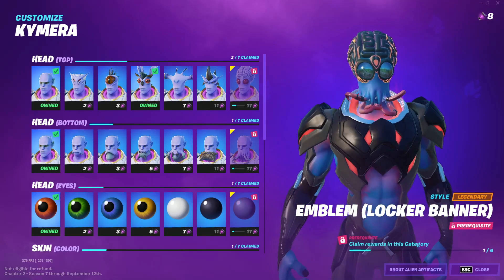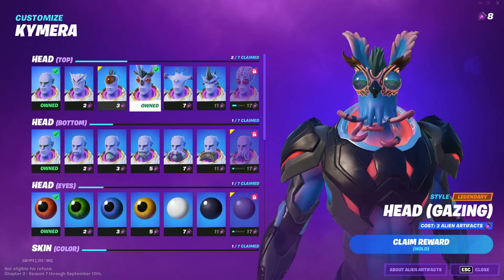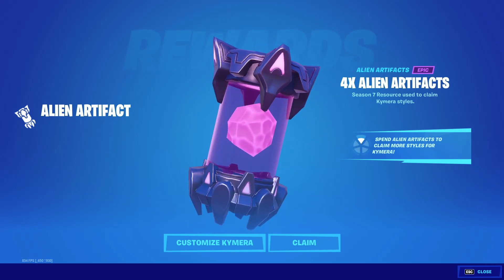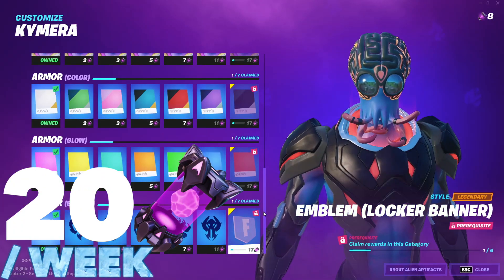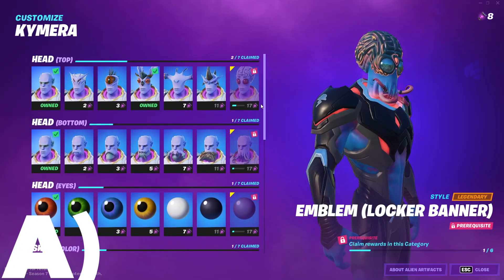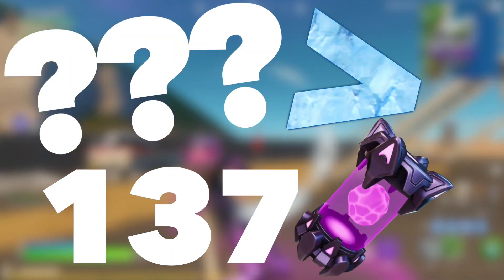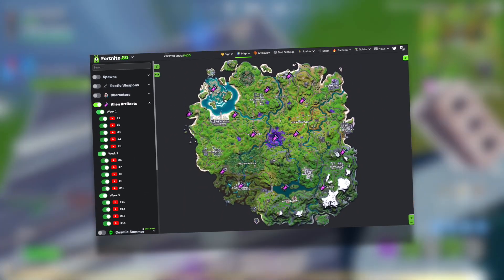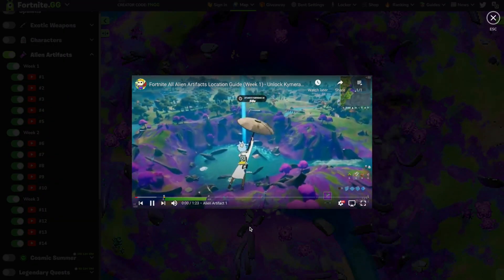How to Get Alien Artifacts Fortnite FAST | How to Find Alien Artifacts in Fortnite Season 7 FAST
In this video, I show how to get alien artifacts in Fortnite fast.

Through this I show how to level up Kymera skin in Fortnite, and how to max out Kymera skin in Fortnite.

Overall, I show how to get alien artifacts in Fortnite fast.